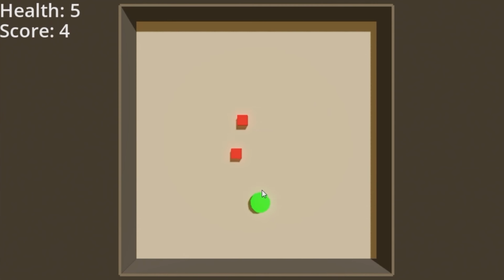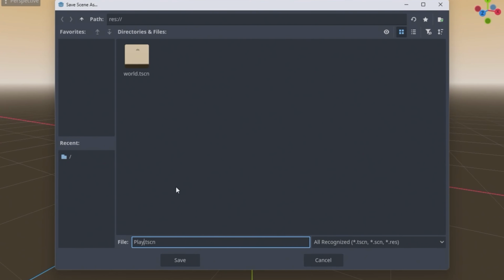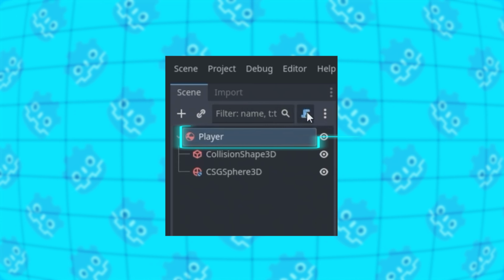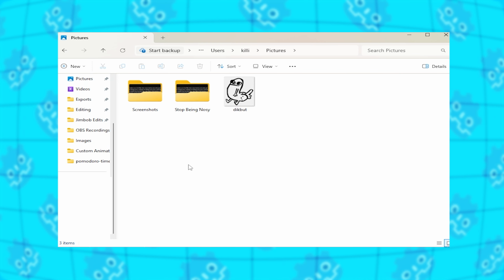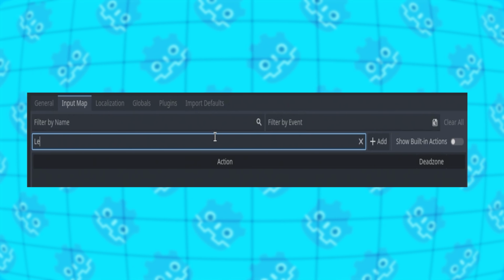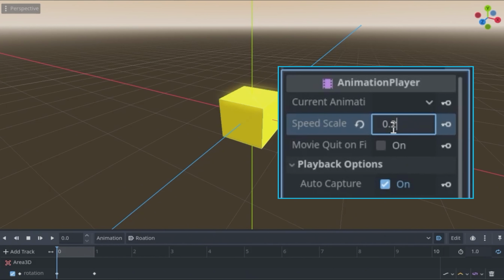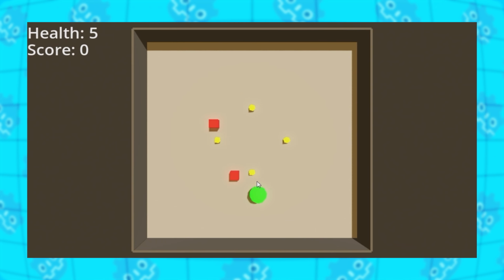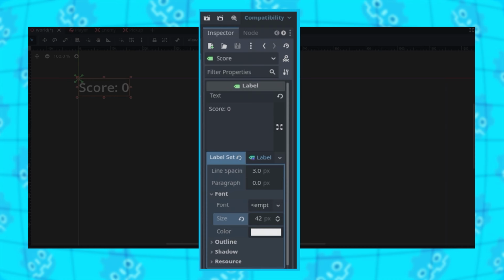Your First Game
An Introduction to Godot by recreating the popular Roll A Ball game.

Learn the basics of game development such as:

Building a level
Adding environments
Adding a rigid body and using it as a player character,
Adding cameras
Using area nodes for pickups and enemies
Connecting signals between nodes
Writing your first scripts
Finally a basic UI overlay.